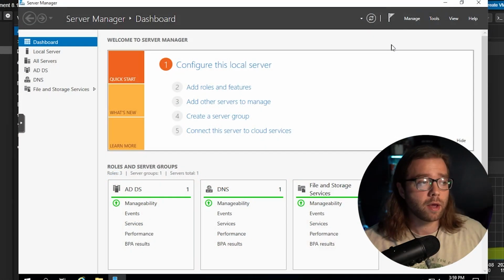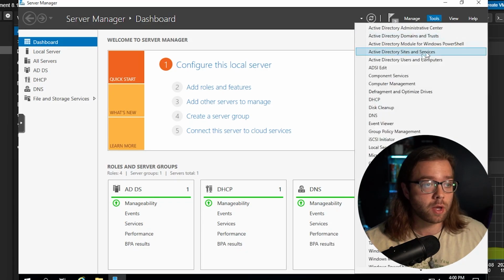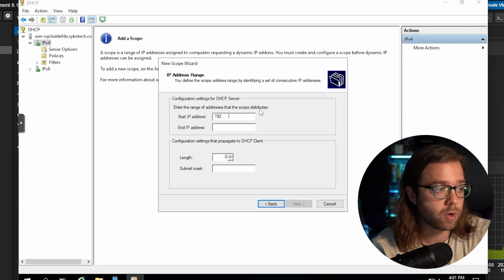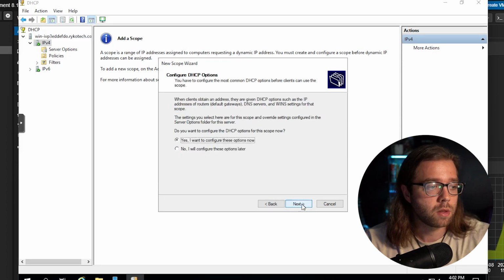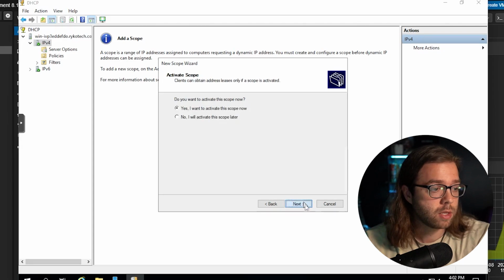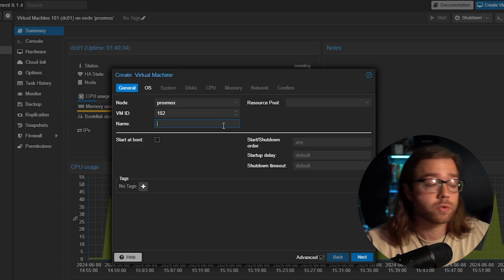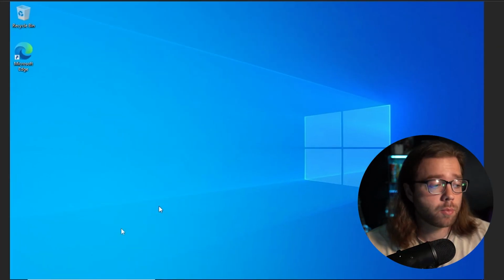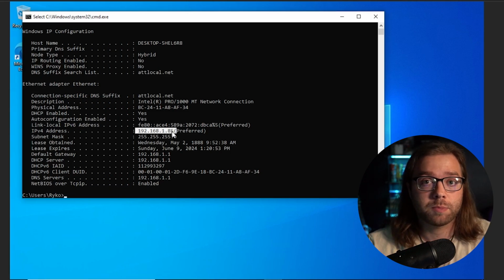DHCP Overview & Configuration Guide and How it Works (Windows Server)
We are reviewing how to configure DHCP in a windows server environment from scratch. This is great for a HomeLab or learning how it functions so you can apply it to your career skillset.

We also go over how its functioning, using some commands - instead of just doing the configuration and ending the video in order to drive home how DHCP actually works day to day.

👉 What You’ll Explore:

Server Tutorials

HomeLabs

Timecodes
0:00 - Intro
0:26 - DHCP Configuration
3:15 - Testing on VM
5:15 - Outro